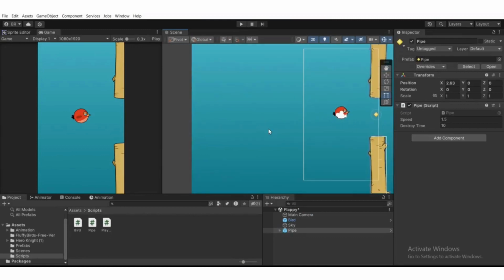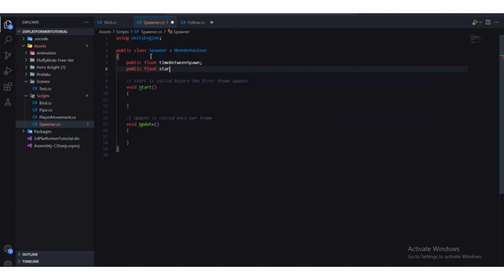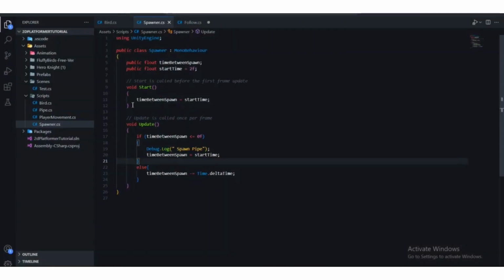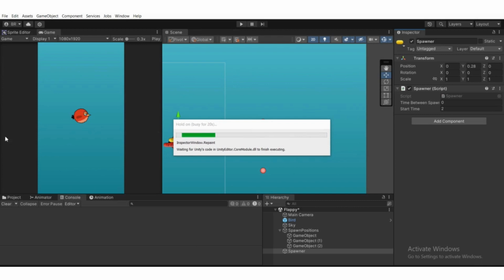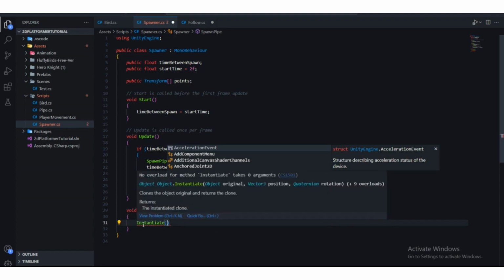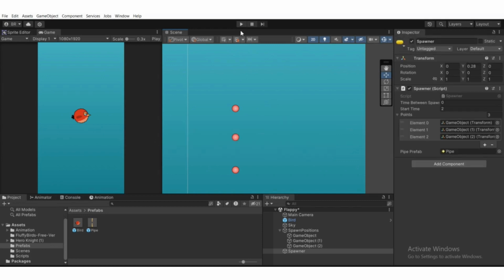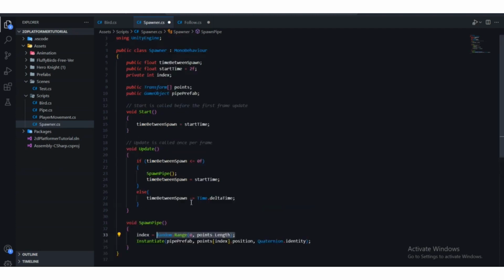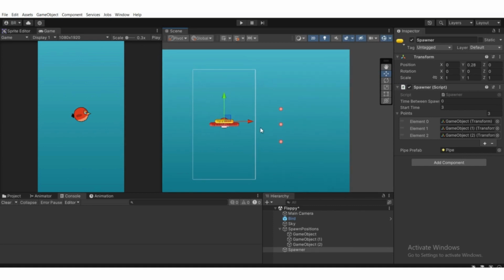How to make a 2d game in unity for beginners!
This is part 3 of flappy style game tutorial for beginners.
In this video I have explained about spawning pipe prefab from random position with certain time interval!
If you have any question then let me know in comment section!

unity tutorials
unity tutorial
unity project
game development
game development tutorial
game dev
game programming